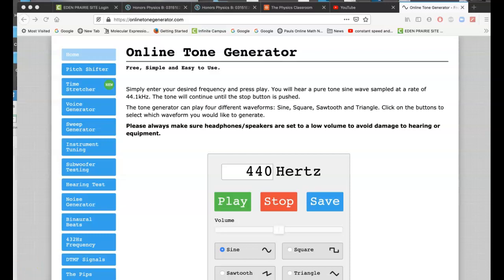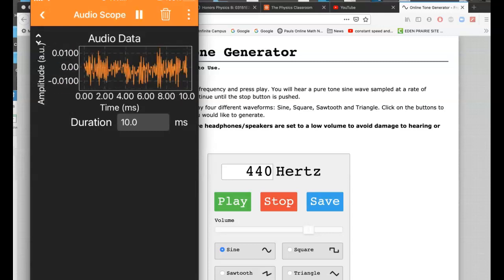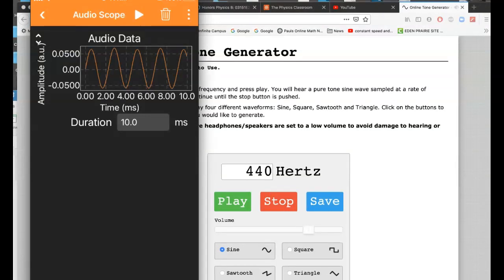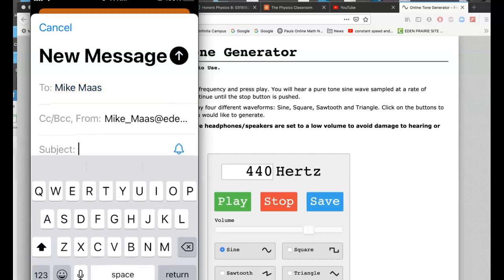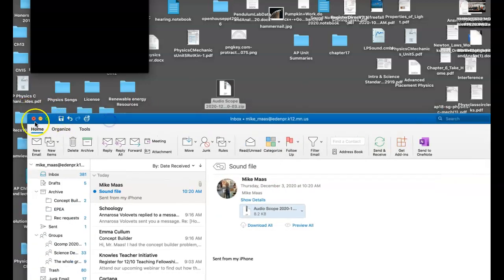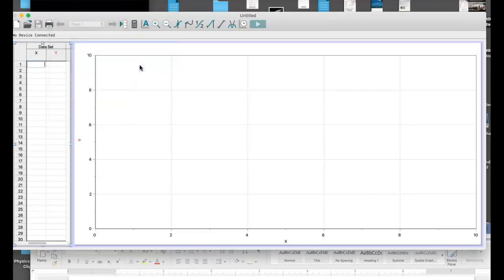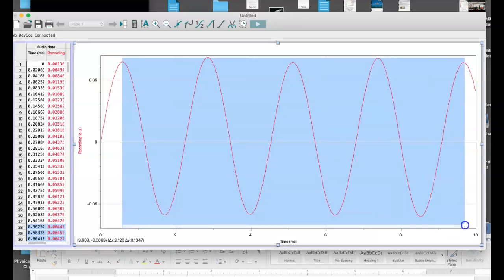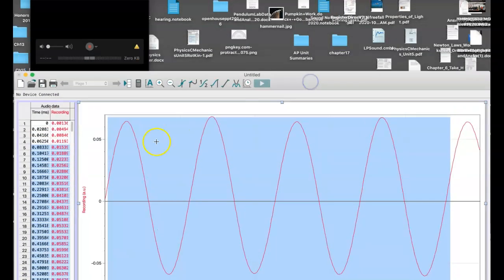Creating a Sound File for Logger Pro Analysis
How to record a sound using the Phyphox app on your phone and send it to Logger Pro for Analysis